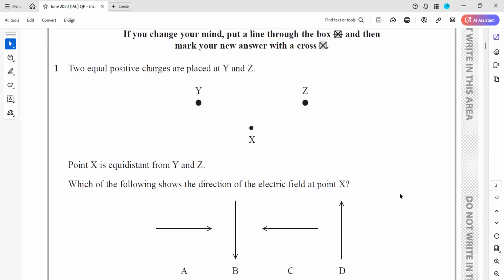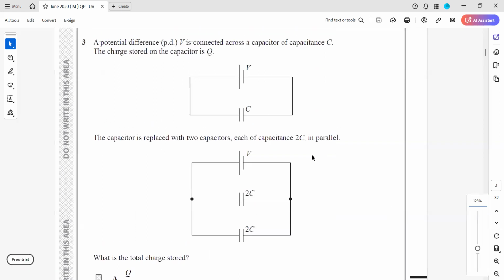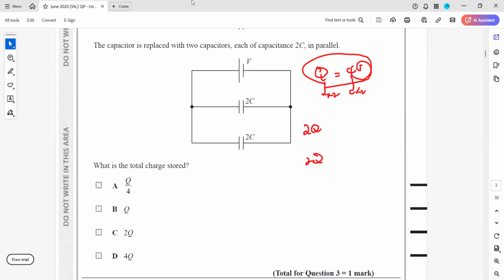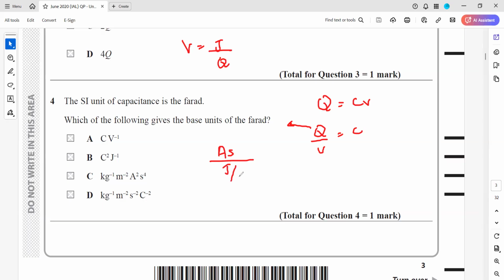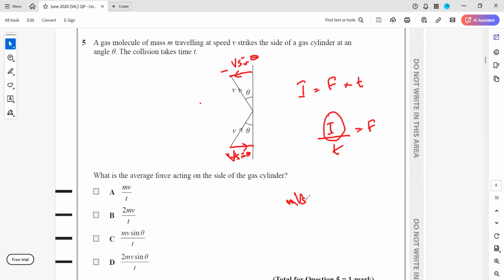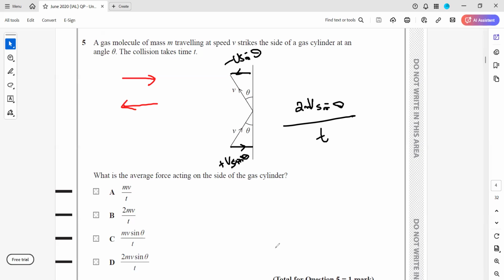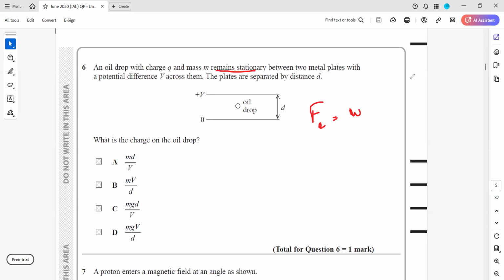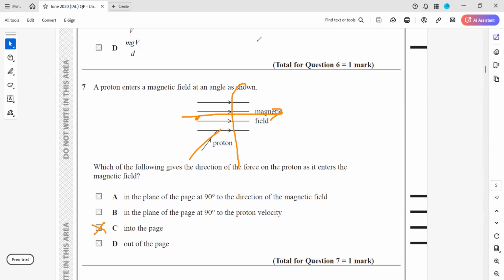Edexcel IAL A2 Physics Unit 4 June 2020 MCQs